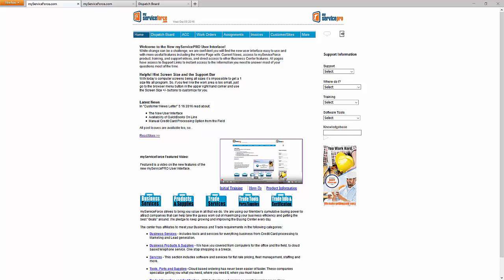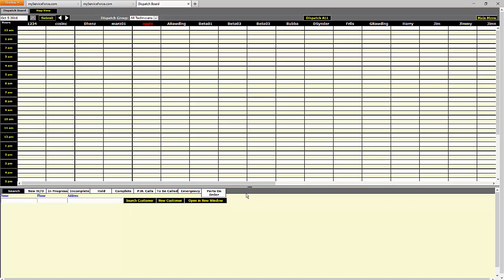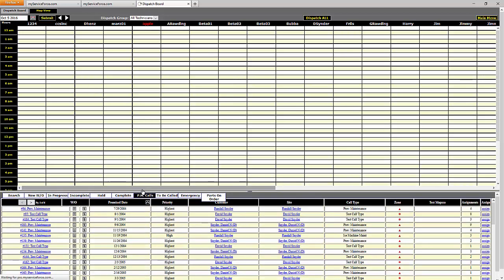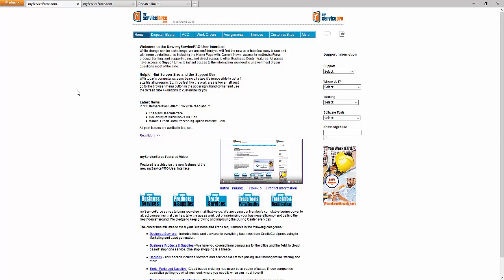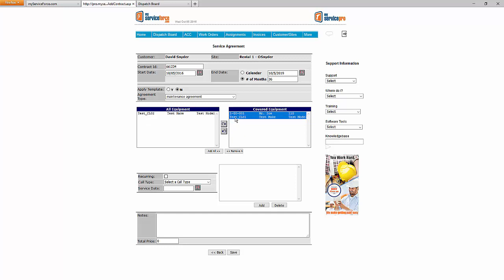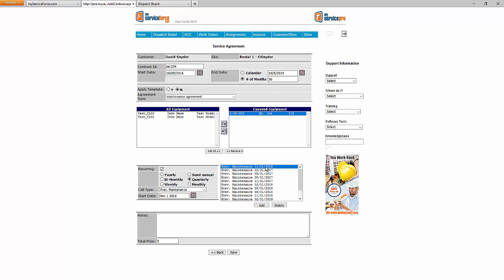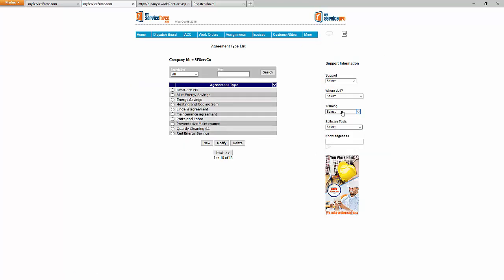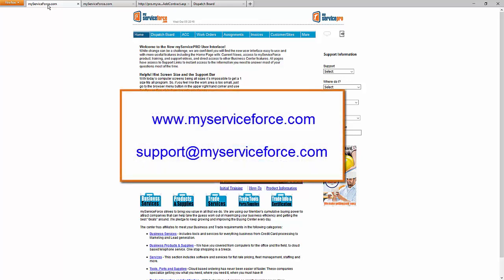Service Agreements in myServicePro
Learn about Service Agreements in myServicePro (and myServiceApprentice) - the basics of what they are, how they are used and how to create them.